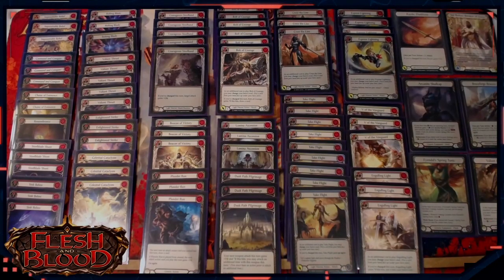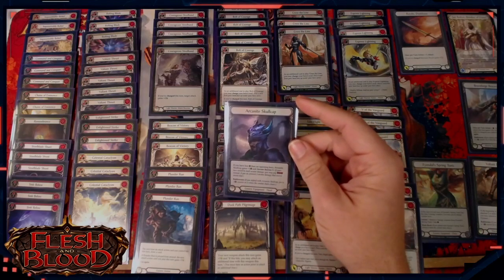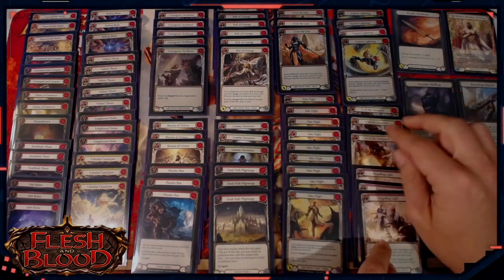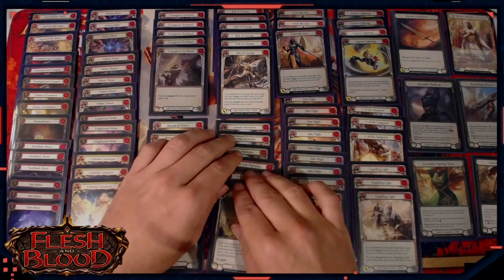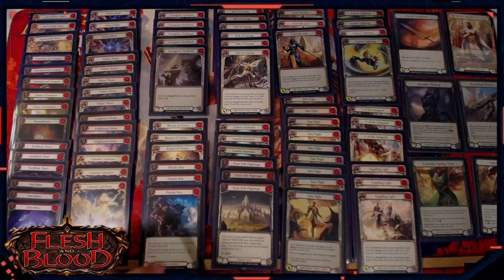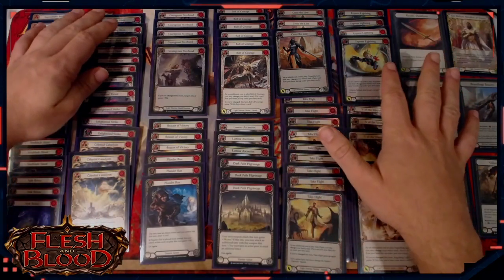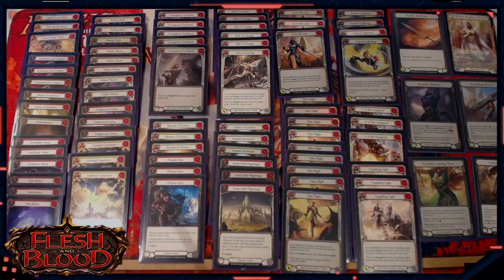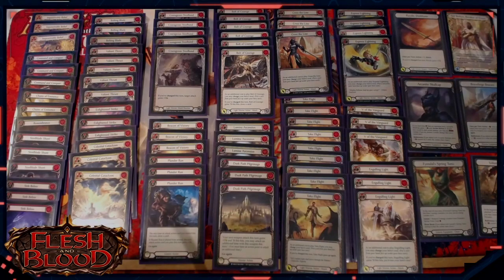Flesh and Blood - Ser Boltyn Classic Constructed (Raydn) Deck Tech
Ser Boltyn is one of the exciting new heroes from the Flesh and Blood Monarch expansion.

In this video, Jesse runs us through his classic constructed list utilising all of Ser Boltyn's powerful tools.  The aim of this deck is to put out as much damage as you can every turn to try and overwhelm your opponent's defences and outclass their attacks.

Jesse talks through the sideboard, possible budget options and how to play this fun and exciting archetype.

Or see the list below:
Hero: Ser Boltyn, Breaker of Dawn
Weapons: Raydn, Duskbane
Equipment: Arcanite Skullcap, Braveforge Bracers, Fyendal's Spring Tunic, Nullrune Hood, Valiant Dynamo

(3) Bolt of Courage (red)
(3) Chains of Eminence (red)
(3) Command and Conquer (red)
(3) Courageous Steelhand (red)
(3) Cross the Line (red)
(3) Dusk Path Pilgrimage (red)
(3) Engulfing Light (red)
(3) Enlightened Strike (red)
(3) Express Lightning (red)
(3) Plunder Run (red)
(3) Sink Below (red)
(3) Steelblade Shunt (red)
(3) Take Flight (red)
(3) Valiant Thrust (red)
(3) Beacon of Victory (yellow)
(3) Bolt of Courage (yellow)
(3) Bolting Blade (yellow)
(3) Celestial Cataclysm (yellow)
(2) Courageous Steelhand (yellow)
(1) Express Lightning (yellow)
(3) Lumina Ascension (yellow)
(3) Take Flight (yellow)
(3) V of the Vanguard (yellow)
(2) Valiant Thrust (yellow)
(3) Impenetrable Belief (blue)
(3) Take Flight (blue)